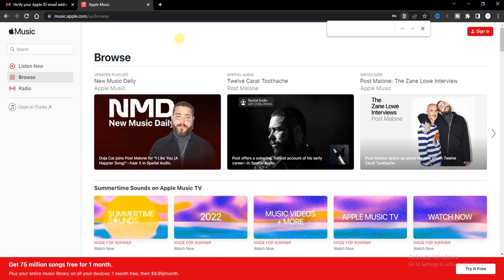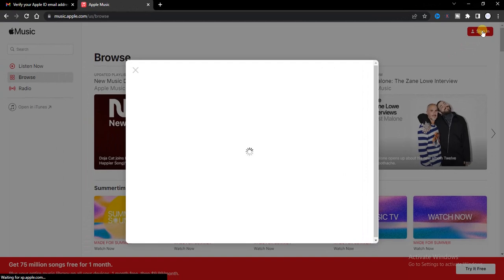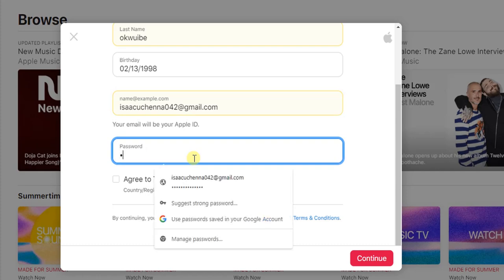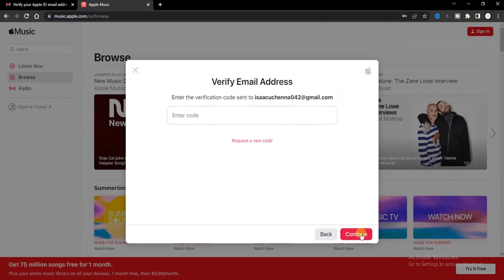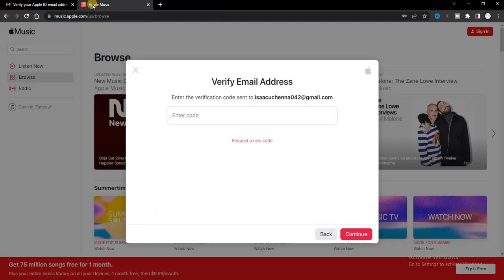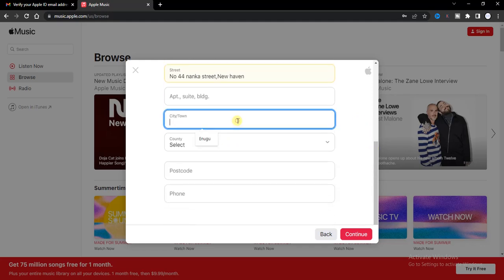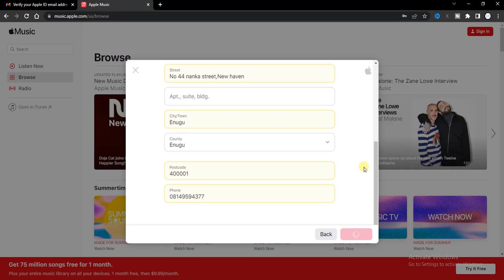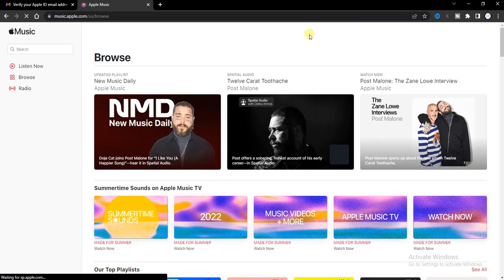How to create an artist profile on Apple music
Learn how to create an artist profile on Apple music. creating account on Apple music (iTunes) is very easy. When you create artist account on Apple music, you can be able to upload your song and get streams.

This video is related to :-
► how to create account on apple music
► how to create apple music account on android
► how to create an account on apple music
► how to make a new account on apple music
► how to make apple music available offline
► how to set up apple music as ringtone
► how to create an artist account on apple music
► how to make apple music better
► how to make apple music bass boosted
► how to make account on apple music